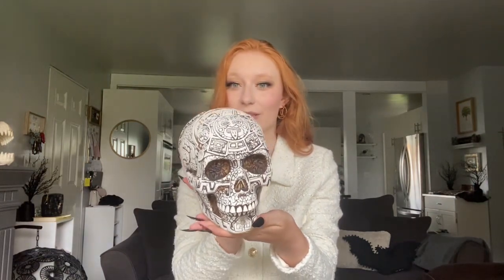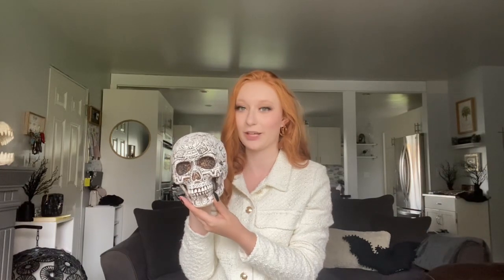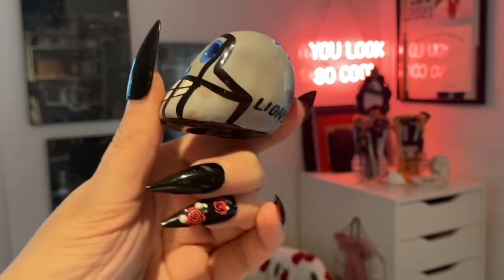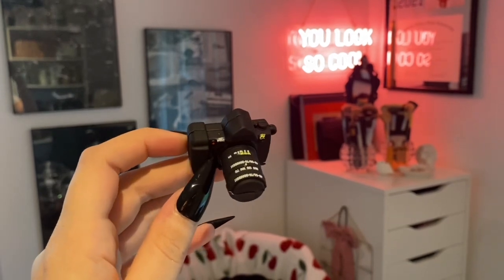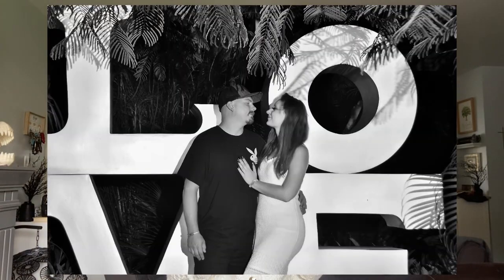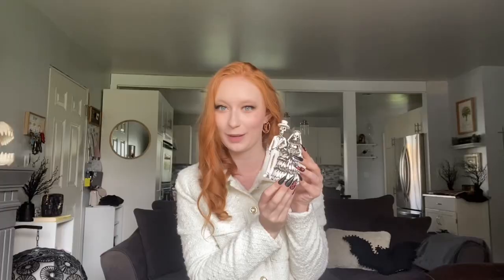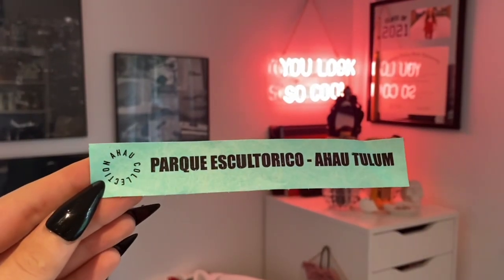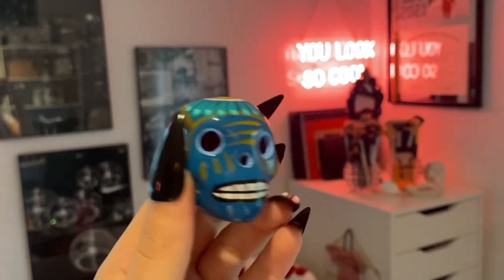Mexico Souvenir Haul | All the random sh*t I brought home from Mexico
All the random sh*t we brought home from Mexico 🛫🏝️